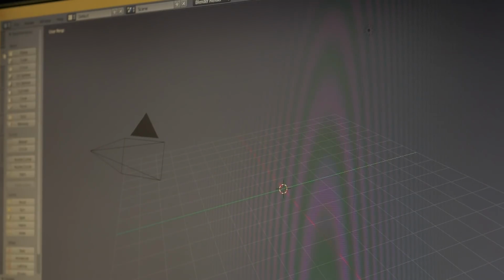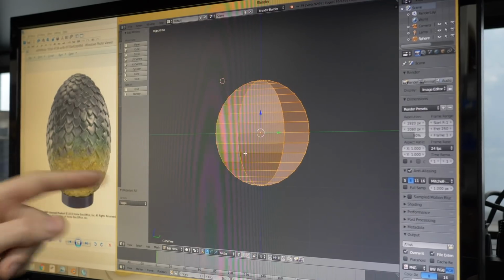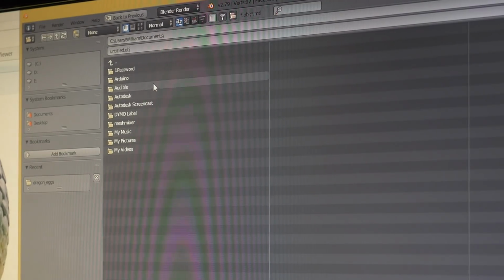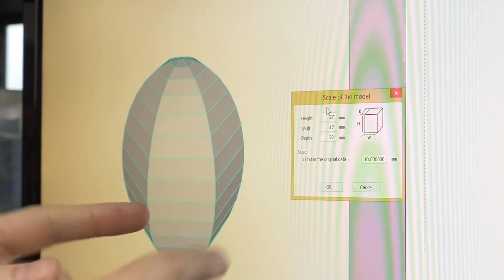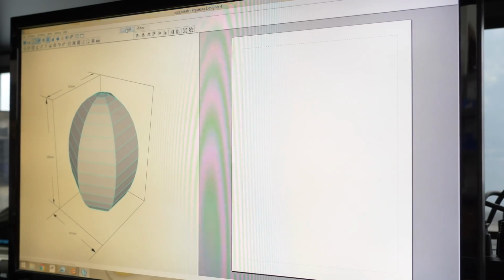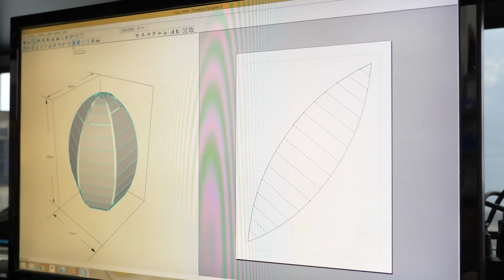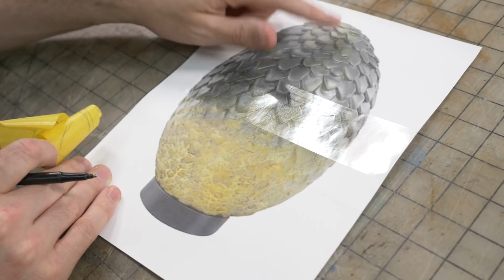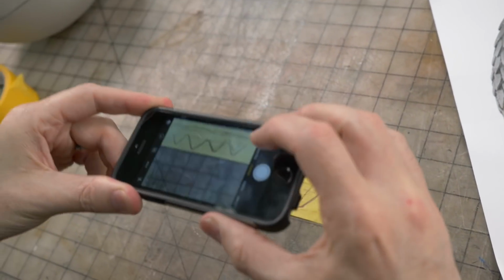DIY Dragon Egg + FREE Blueprints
Bill's got a super easy tutorial to help makers of all skill levels create a super cool dragon egg - just like the ones seen in Game of Thrones!

Links:

SPRING SALE!

Tools & Materials:

Packing Tape - local hardware/grocery store

Cutting Mat - Amazon

Utility Knife - Amazon

Pattern Notcher - Amazon

123 block - Amazon

ceramic blades (optional) - Amazon

Heat Gun - Amazon

Contact cement - Amazon

Respirator - Amazon

6001 Filters - Amazon

Gloves - Amazon

Masking tape - Local hardware store

Hobby Knife - Amazon

Thin Masking Tape - Amazon

Light Table - Amazon

Rotary Tool - Amazon

220 Sanding drum bit - Home Depot

Stone Grinding Bit - Amazon

Super Glue - Amazon

Round Stone Grinding Bits - Amazon

Wire - local hardware store

Blowtorch - Amazon

Mod Podge - Amazon

Foam Brush - Amazon

Kwik Seal - Amazon

Sponge - Local hardware/grocery store

Primer - Amazon

Golden High Flow Paint - Amazon
Ultramarine Blue
Carbon Black

Pearl Ex Pigments - Amazon

Mixing Cups - Amazon

Airbrush Medium - Amazon

Gravity Fed Airbrush - Amazon

Heavy Body Acrylic - Amazon